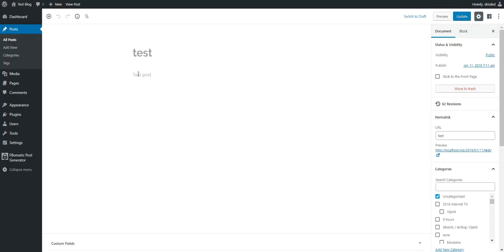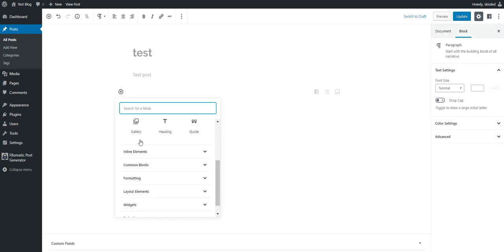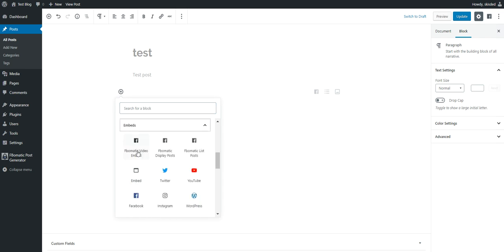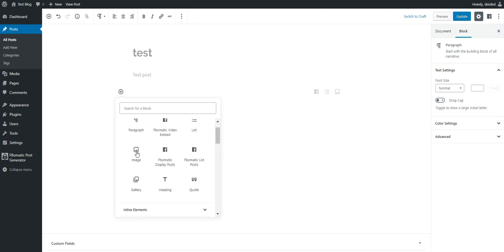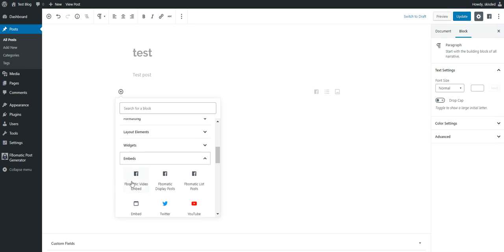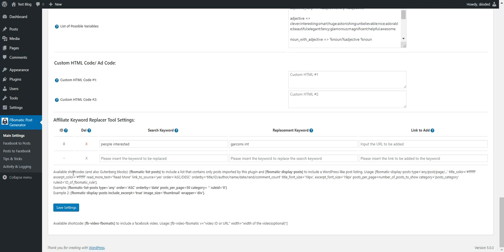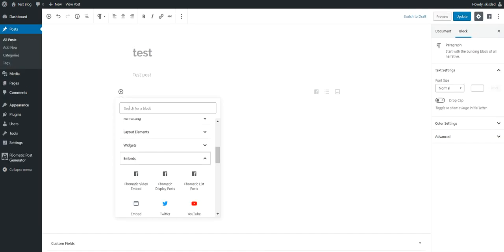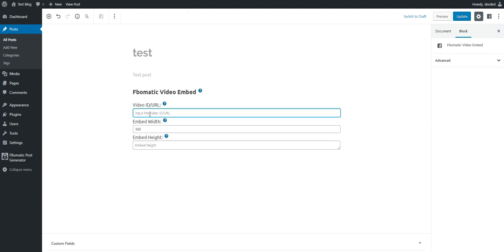Gutenberg update for all my plugins - Gutenberg blocks and sidebar widgets!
I am working right now on bringing some new updates to all my plugins, to allow them to get Gutenberg specific functionality, like custom blocks and sidebar widgets. Check them out now!